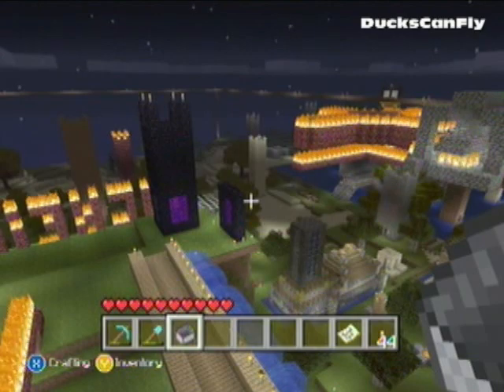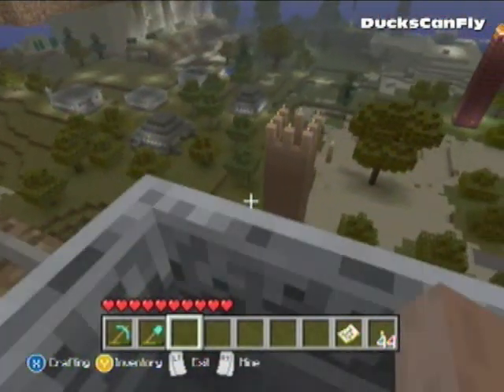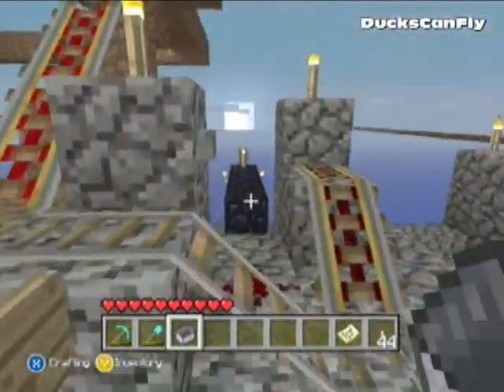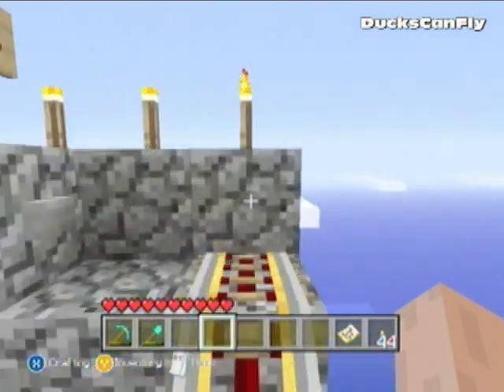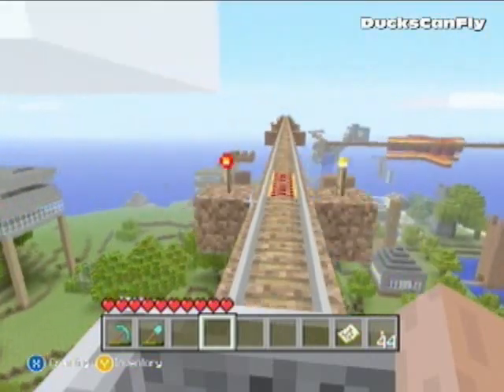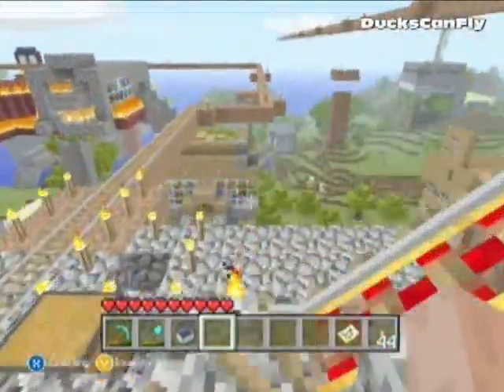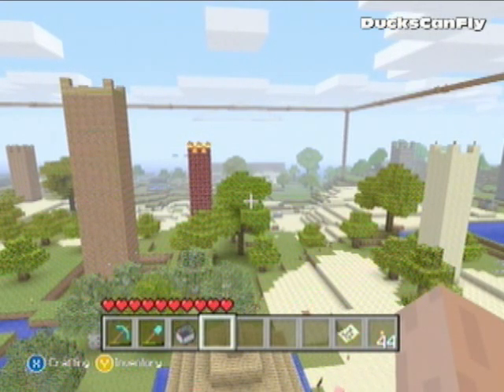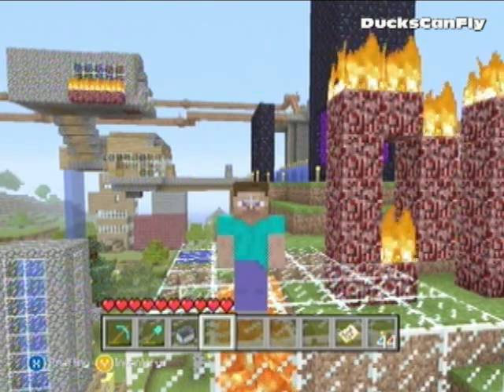Minecraft xbox 360: Whens the update? We NEED a patch!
SKINS COME OUT SOON! 7/3/12
UPDATED PATCH NEWS! 1.7.3! 6/18/12